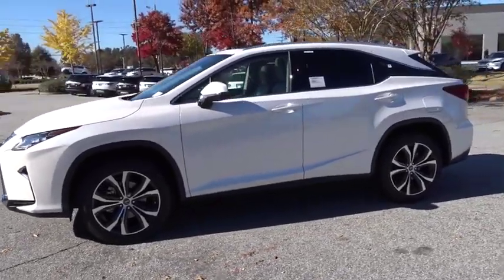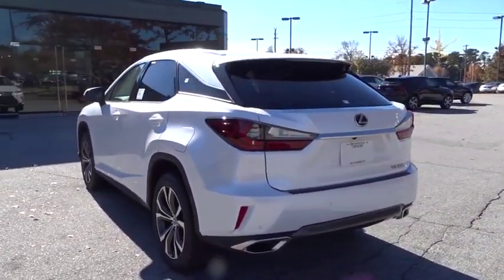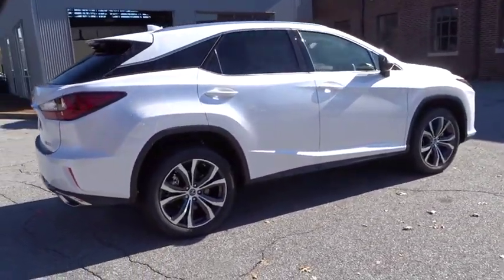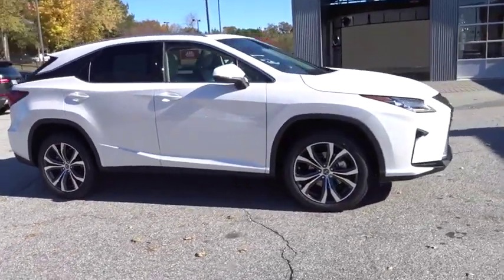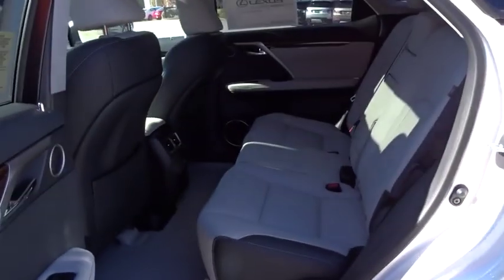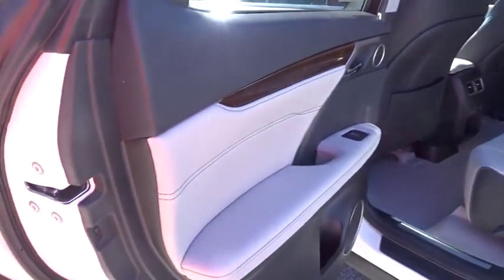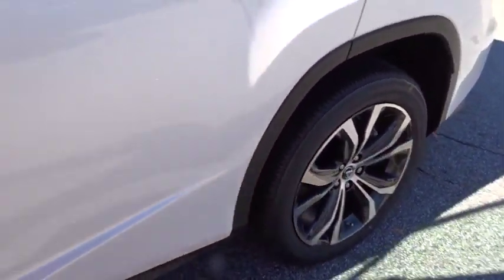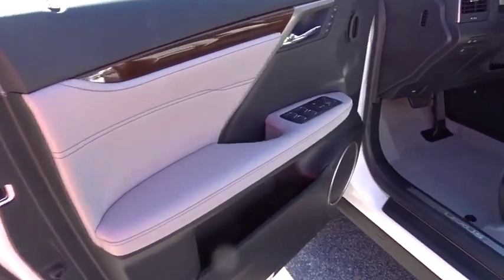2019 Lexus RX Duluth, Johns Creek, Buford, Suwannee, Lawrenceville, GA G190332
2019 Lexus RX 350 - Stock#: G190332 - VIN#: 2T2ZZMCA9KC124460

ACCESSORY PACKAGE  -inc: Cargo Net  Carpet Cargo Mat  Key Gloves  Alloy Wheel Locks,POWER TILT & SLIDE MOONROOF  -inc: roof rail,HEATED & VENTILATED FRONT SEATS,WOOD & LEATHER HEATED STEERING WHEEL,TOUCH-FREE POWER REAR DOOR  -inc: emblem sensor and easy closer door,BLIND SPOT MONITOR & REAR CROSS TRAFFIC ALERT  -inc: intelligence clearance and back sonar and lane change assist,3500 LBS TOW PREP PACKAGE  -inc: Heavy Duty Radiator  Transmission Cooler  Heavy Duty Alternator,PREMIUM PACKAGE  -inc: walnut without illumination door trim  Power Folding Electrochromic Mirror w/Memory  power fold and memory  Rear Armrest Storage Compartment  Driver Seat Memory w/3 Settings  driver's seat Easy Exit (auto away/return)  Steering Wheel Memory,CARPET CARGO MAT,KEY GLOVES,12.3 NAVIGATION SYSTEM  -inc: advanced voice command casual-language voice recognition system  remote touch navigation controller  HD Radio w/iTunes tagging  SiriusXM NavTraffic  NavWeather  Sports  Stocks and Fuel Prices (1-year trial data subscription included) and Electro Multi Vision (EMV) display  Lexus Enform Destination Assist  Lexus Enform App Suite  destination search  Yelp  iHeartRadio  Facebook Places  Movietickets.com  OpenTable  Pandora  Slacker  stocks  fuel prices and sports  Single-Disc DVD Changer,PREMIUM TRIPLE-BEAM LED HEADLAMPS  -inc: LED cornering lamps  automatic high beams and adaptive front lighting system,CARGO NET,WHEELS: 20 X 8 SPLIT 5-SPOKE DARK SILVER  -inc: machined finish  Tires: P235/55R20 M+S,ALLOY WHEEL LOCKS,Front Wheel Drive,Power Steering,ABS,4-Wheel Disc Brakes,Brake Assist,Aluminum Wheels,Tires - Front On/Off Road,Tires - Front Performance,Tires - Rear Performance,Temporary Spare Tire,Heated Mirrors,Power Mirror(s),Integrated Turn Signal Mirrors,Rear Defrost,Privacy Glass,Intermittent Wipers,Variable Speed Intermittent Wipers,Rain Sensing Wipers,Rear Spoiler,Remote Trunk Release,Power Liftgate,Power Door Locks,Daytime Running Lights,Automatic Headlights,Fog Lamps,AM/FM Stereo,CD Player,Satellite Radio,MP3 Player,Bluetooth Connection,Auxiliary Audio Input,HD Radio,Smart Device Integration,Steering Wheel Audio Controls,Hard Disk Drive Media Storage,Power Driver Seat,Power Passenger Seat,Bucket Seats,Driver Adjustable Lumbar,Passenger Adjustable Lumbar,Pass-Through Rear Seat,Rear Bench Seat,Adjustable Steering Wheel,Trip Computer,Power Windows,Leather Steering Wheel,Keyless Entry,Keyless Start,Universal Garage Door Opener,Cruise Control,Adaptive Cruise Control,Climate Control,Multi-Zone A/C,Premium Synthetic Seats,Auto-Dimming Rearview Mirror,Driver Vanity Mirror,Passenger Vanity Mirror,Driver Illuminated Vanity Mirror,Passenger Illuminated Visor Mirror,Floor Mats,Cargo Shade,Back-Up Camera,Security System,Engine Immobilizer,Traction Control,Stability Control,Front Side Air Bag,Lane Departure Warning,Lane Keeping Assist,Tire Pressure Monitor,Driver Air Bag,Passenger Air Bag,Front Head Air Bag,Rear Head Air Bag,Passenger Air Bag Sensor,Rear Side Air Bag,Knee Air Bag,Child Safety Locks